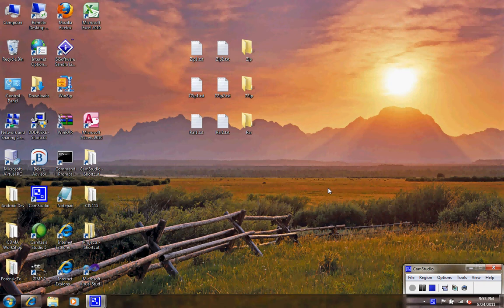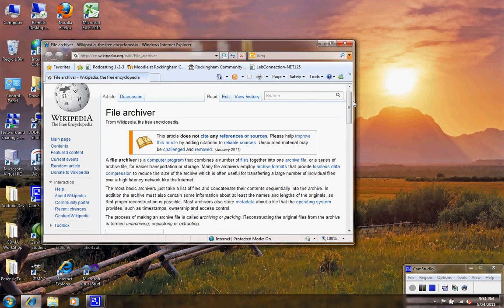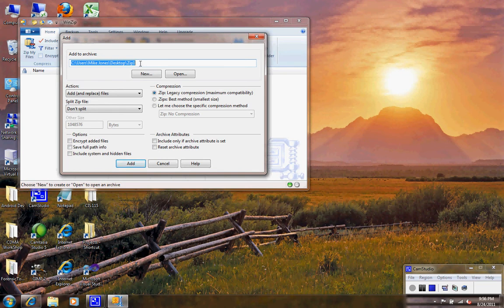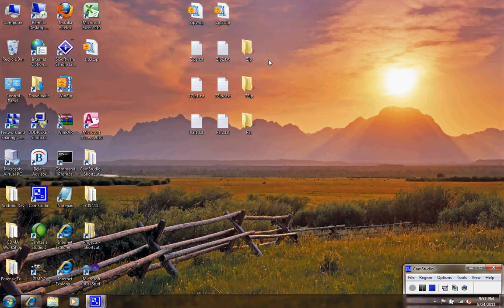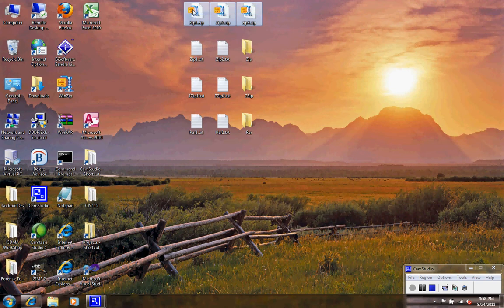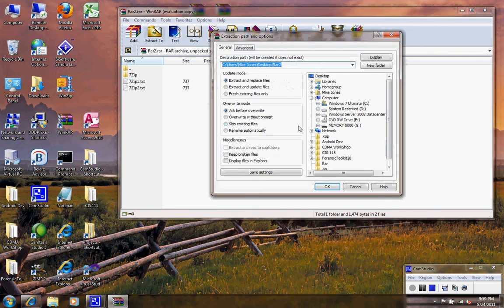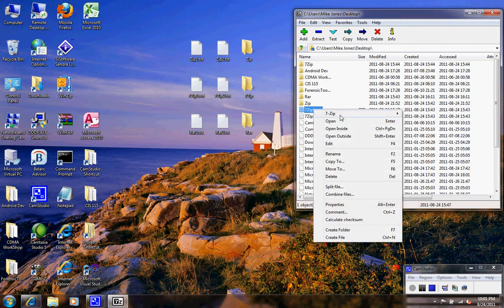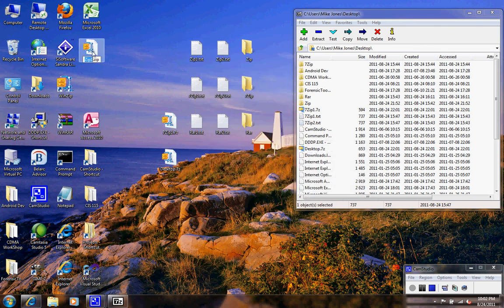MJones Archiving Tutorial